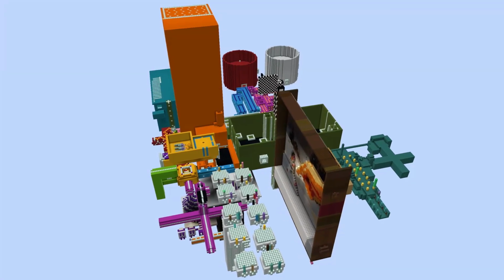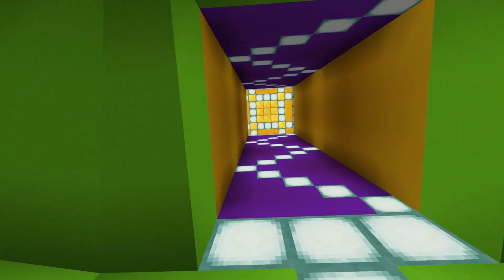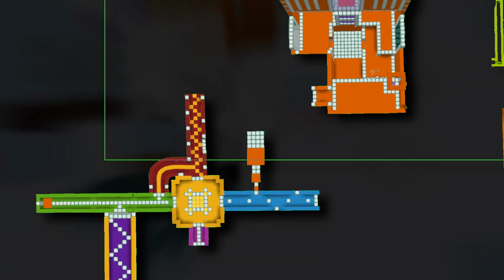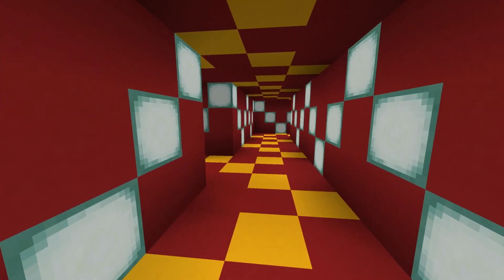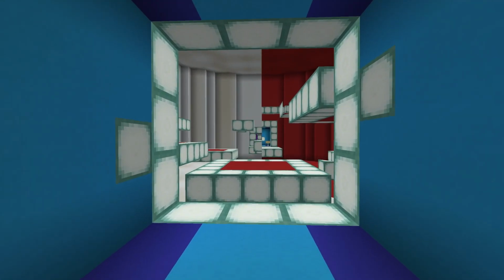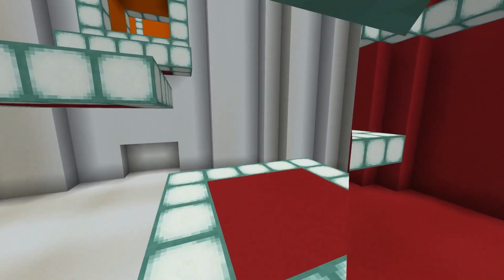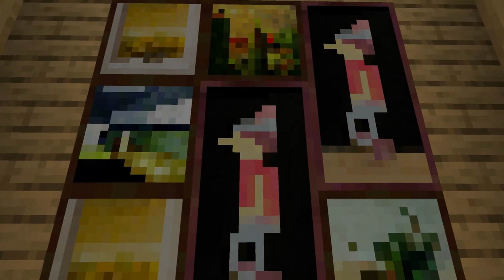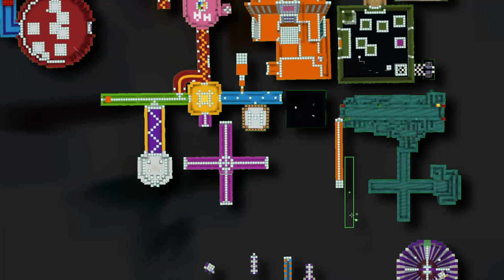Re-Euclid-ifying a Non-Euclidian Minecraft Funhouse!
So a couple months ago I made a non-euclidean funhouse map for Minecraft, but I did a horrible job of explaining anything so I've decided to go in a little more depth with this video.

PRS - Punch Card Derby
PRS - Like Warm Hedgehogs
PRS - Mind Control Coral
PRS - Polymer
PRS - Clock Like Woz
PRS - Medieval Frogs
PRS - Fern Ones
PRS - Ultrahigh 5 and 6
PRS - Think Environment
Luigi Boccherim - Minuetto
PRS - Tree Tone